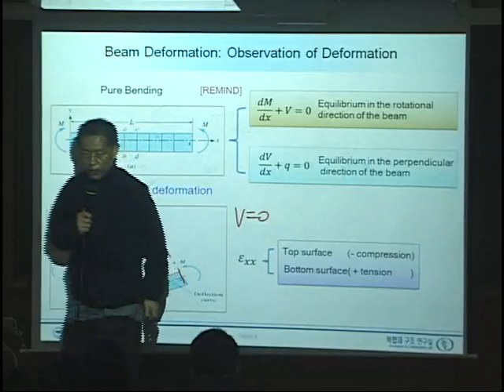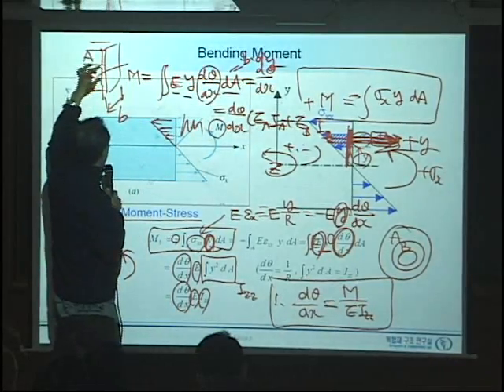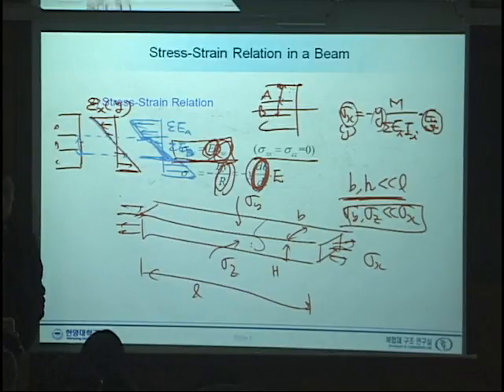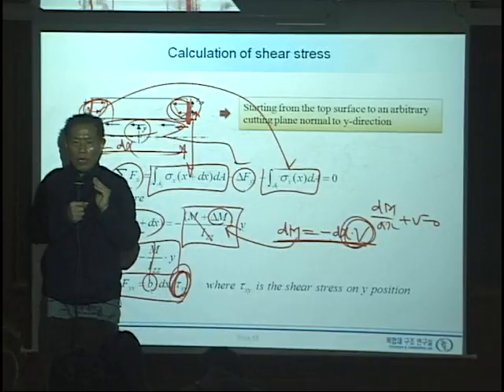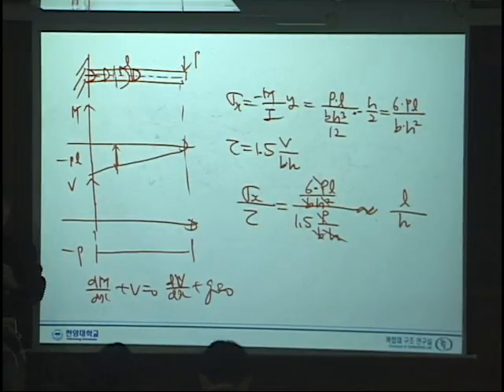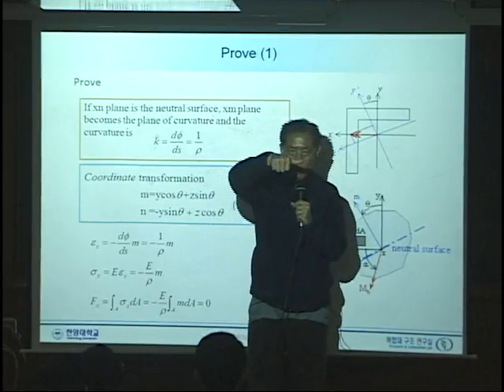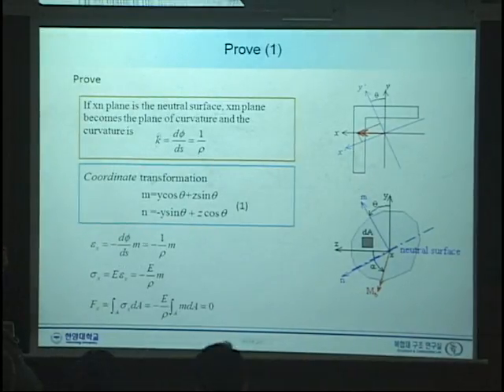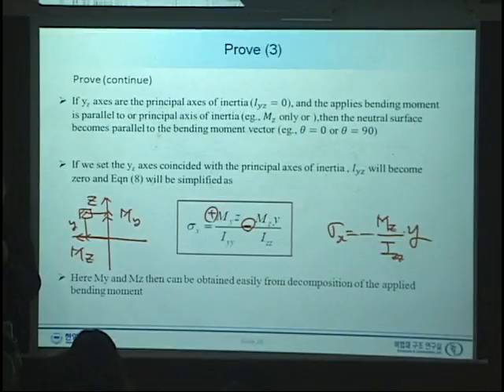15th Solid Mechanics by Sung Ha stresses due to bending II-2011